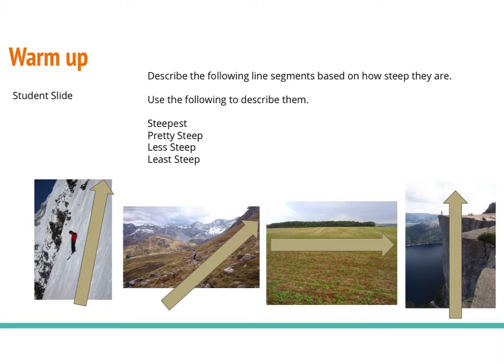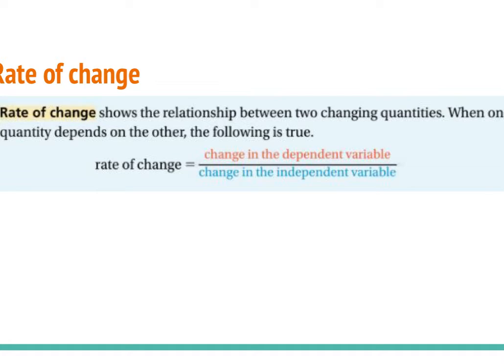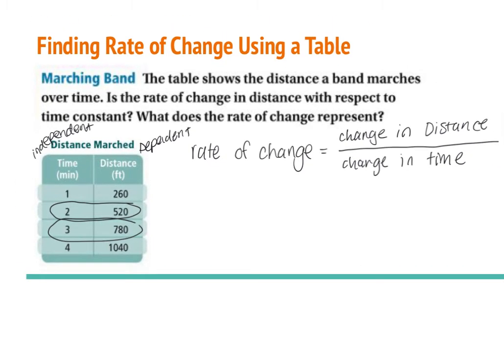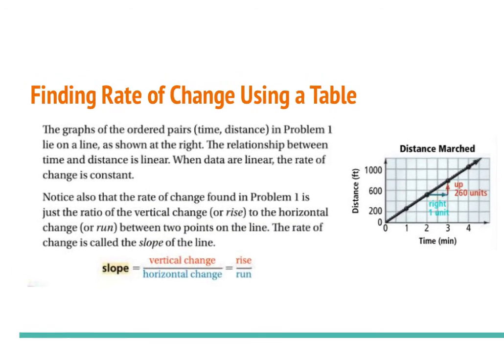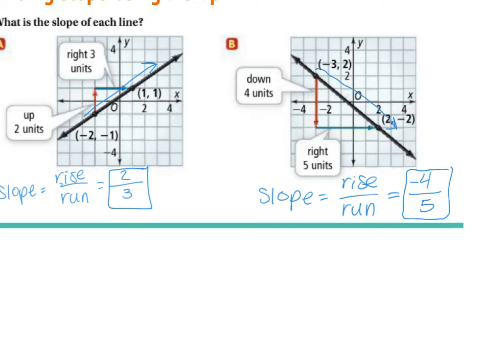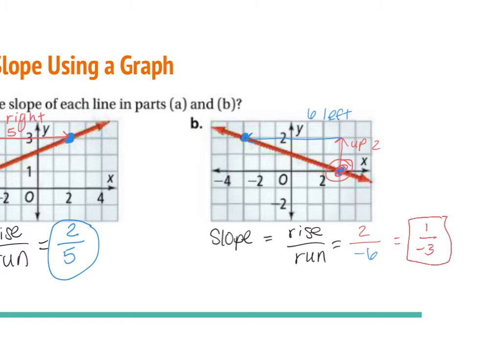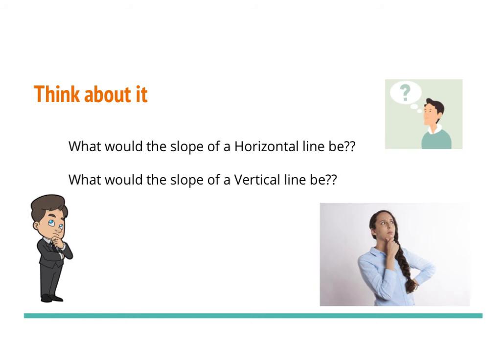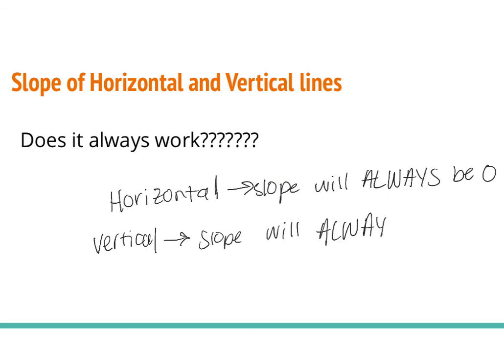Lesson 5.1 Teacher